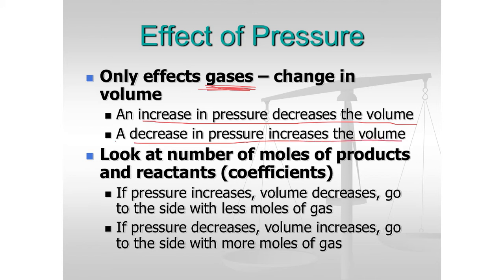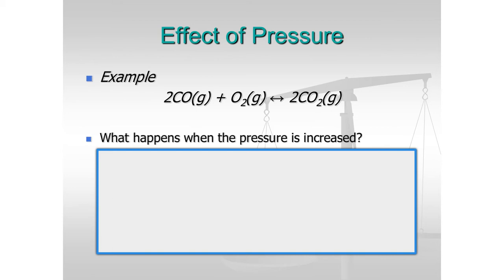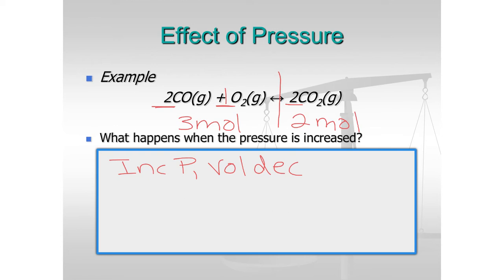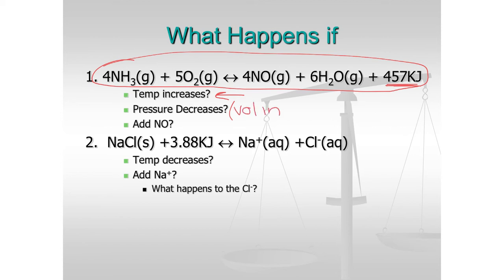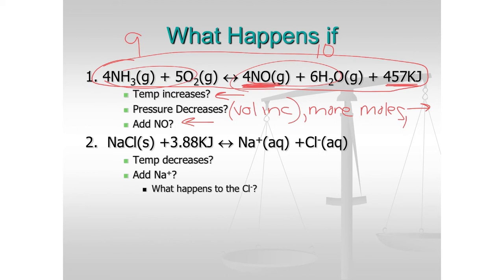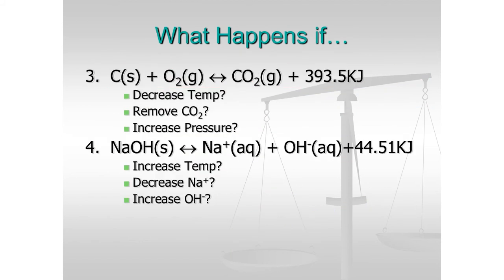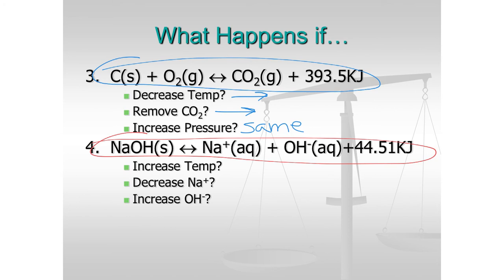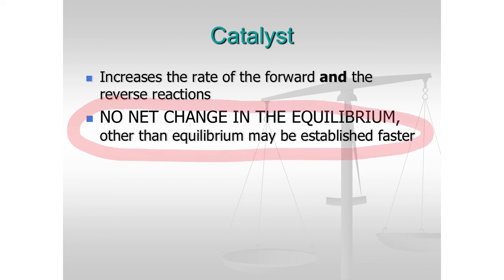Equilibrium Video #3 - LeChatelier's Principle Part 2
Regents Chemistry, Equilibrium Video #3 - LeChatelier's Principle Part 2